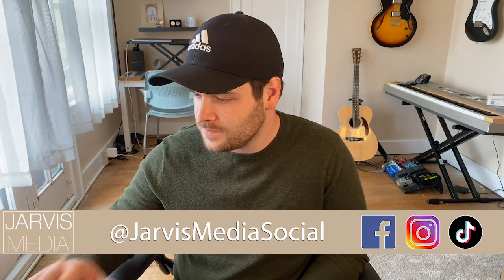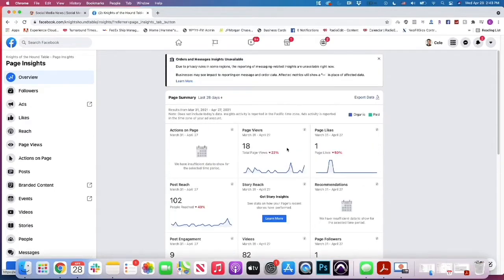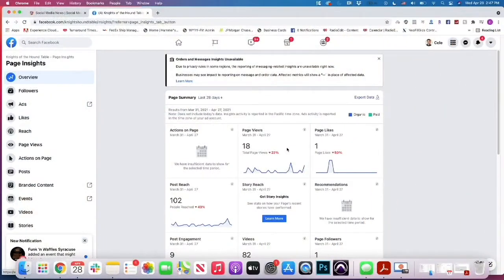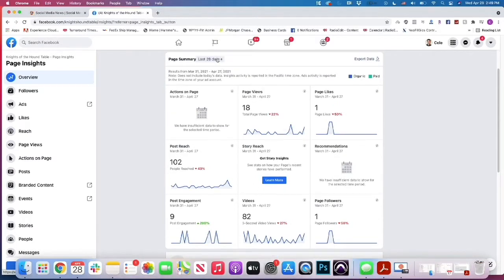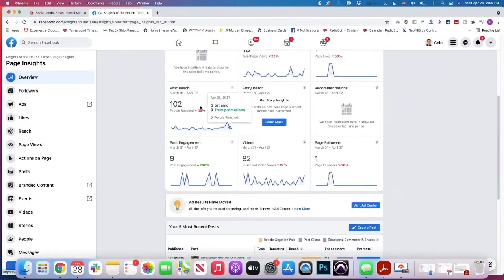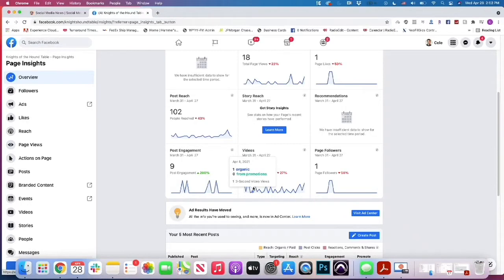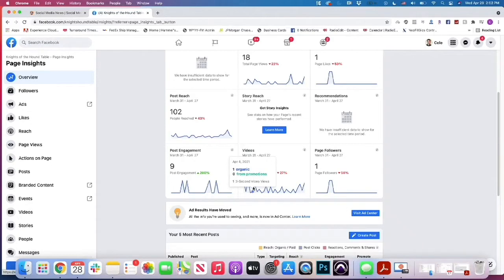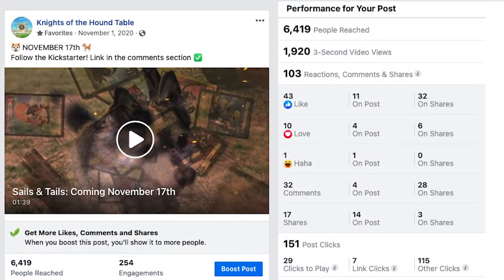THE ONLY THING ON FACEBOOK YOU NEED